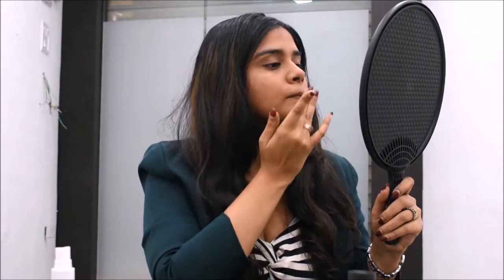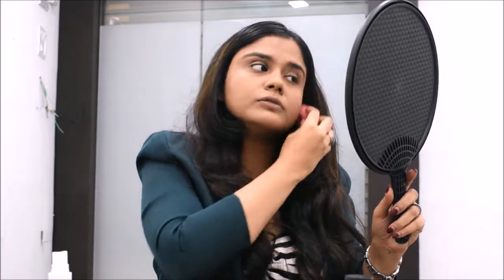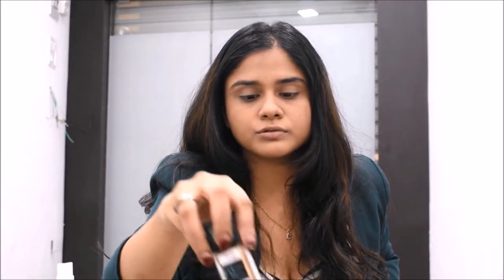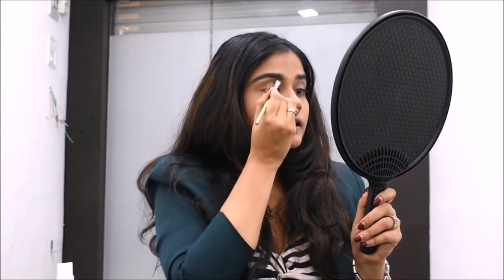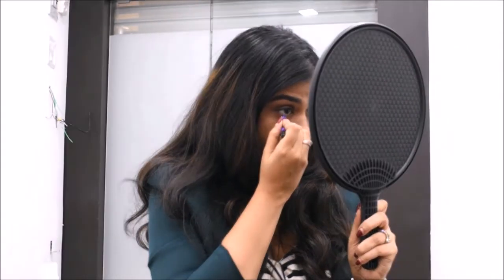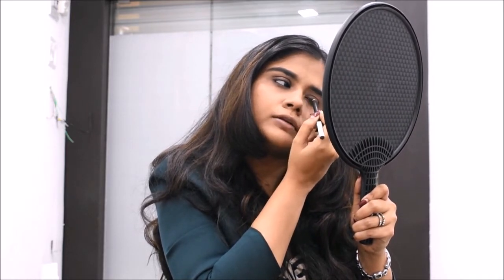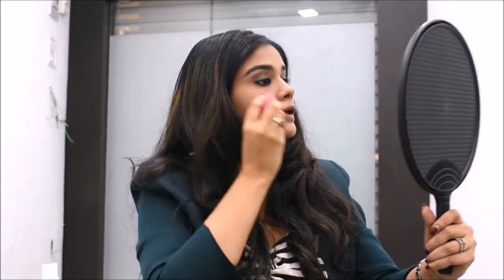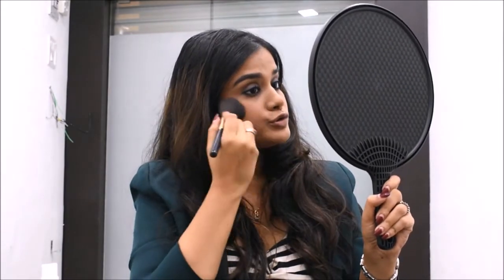Corporate Look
Hey Guys,

This video I have created to show you lovely ladies how to perfect the "corporate makeup look" in the quick, easy and professional way. This look is especially for women who do not have much time to complete makeup due to a busy schedule.

Make an impression at your office by following these quick steps in the makeup tutorial.

List of the products I used to create this look

Face Primer - B&D
Liquid foundation - Maybelline Fit Me
Compact Powder - Maybelline Fit Me
Contour Powder - Terracotta
Blush - Maybelline Fit Me
Eyebrow Kit - B&D
Kohl Pencil - Plum Kajal Nykaa
Lip Pencil - Colorbar
Liquid Lipstick - NYX Cosmetics
Eyeshadows - Clarins Pallete
Mascara - Maybelline Colossal Range

P.S. If anyone of you has missed watching my previous Halloween video, here is the link: